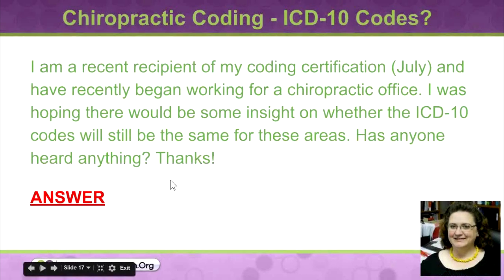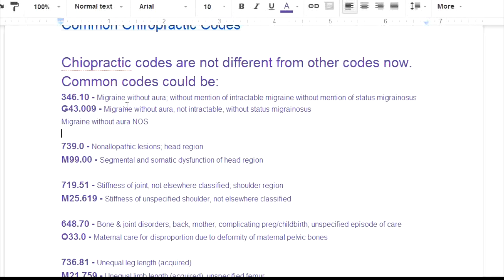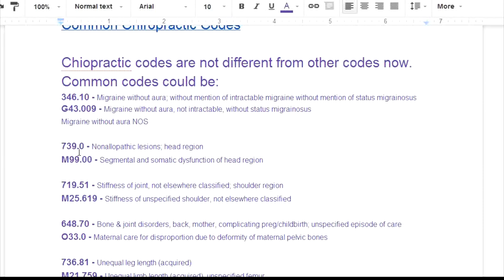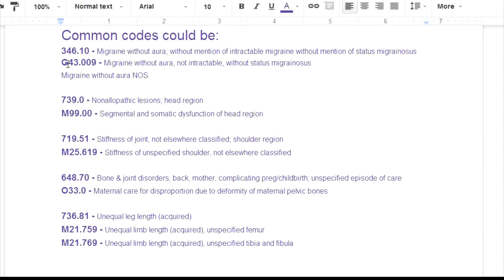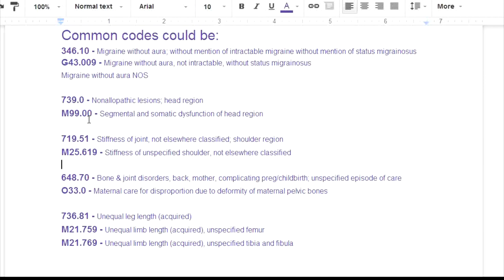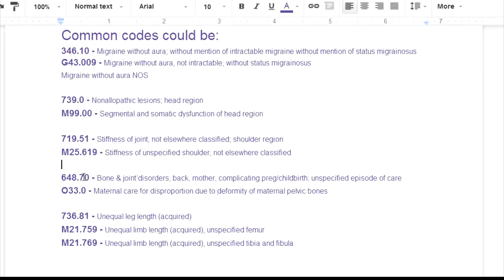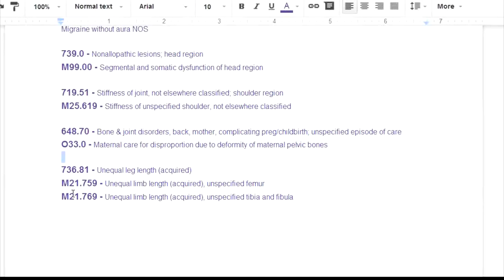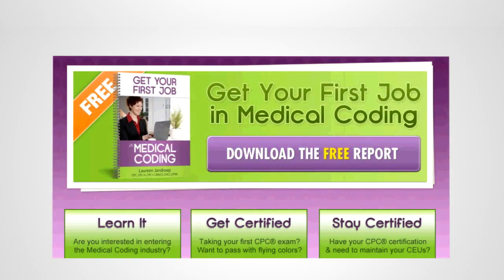ICD-10 Codes for Chiropractic Medical Coding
"From the December 2013 Coding Certification Q and A Webinar": Free for all! Get CEU's!"

Q: We had another question come in on chiropractic coding for ICD-10, says, “I am a recent recipient of my coding certification (July) and have recently began working for a chiropractic office. I was hoping there would be some insight on whether the ICD-10 codes will still be the same for these areas. Has anyone heard anything? Thanks!”

A: In the past, there was a little set, there were some specific codes for chiropractors and it’s actually changed that now they’re the same, it’s all integrated in the same. So, the comment, what I went in and did was I found a fantastic website for common chiropractic codes, went in and looked at them and it was long, it was really long. I forgot that link there, but if you Google “common chiropractic codes,” that will come up. I pulled out some of the ones that were on this list, it was all divided up. In fact, Cheryl has, I see that in the questions, she has got it there and then there are some other things, but fantastic website with common codes. So, I pulled some of the ones that I thought would be common; then, I coded them in ICD-9, then I coded them in ICD-10.

Let’s look at a few of those so you can get an idea of how the codes are set up. The more you’re exposed to ICD-10, the easier it feels. The first one: migraine without aura. This is the way it reads in ICD-9: 364.10 - without mention of intractable migraine without mention of status migrainosus. And then in ICD-10, it’s going to be: G43.009 and this would also be migraine without aura, not otherwise specified.

The wording is just about the same, but you’ll notice with your ICD-10 codes, it starts with a letter and you have two characters before the decimal, and then you can have multiple characters after that. The great thing about ICD-10 is you’ll not run out of numbers or spaces because you can just keep going and going and going, and then sometimes you’ll see a letter at the end, an “A” or an “S.”

Get more ICD-10 coding tutorial, ICD-10 training, ICD-10 certification, medical coding training, medical coding certification